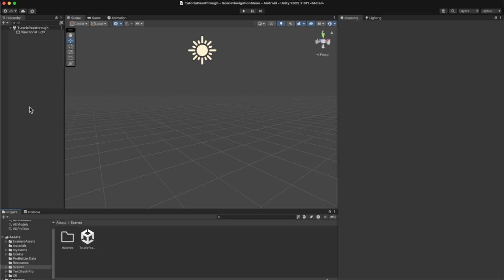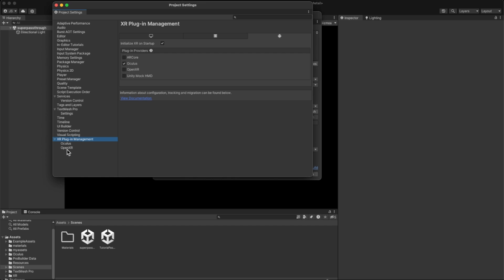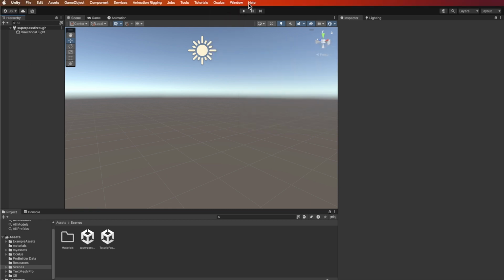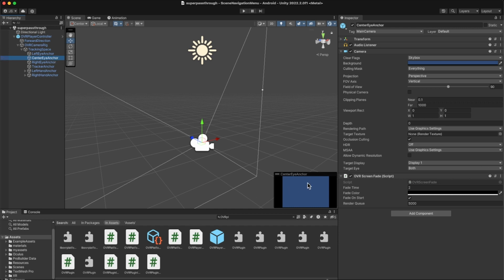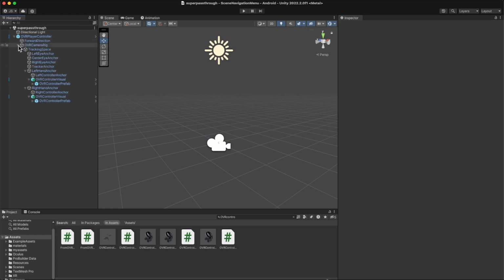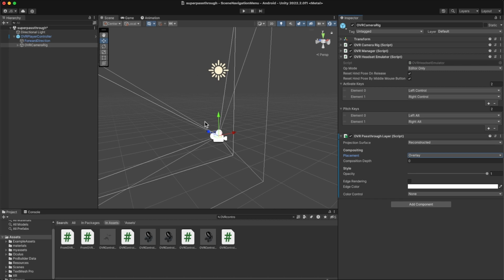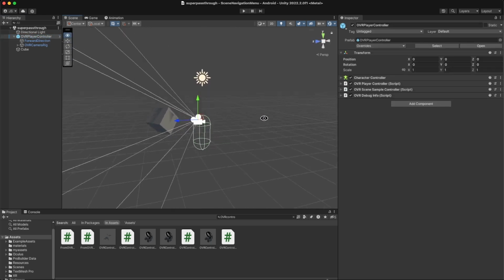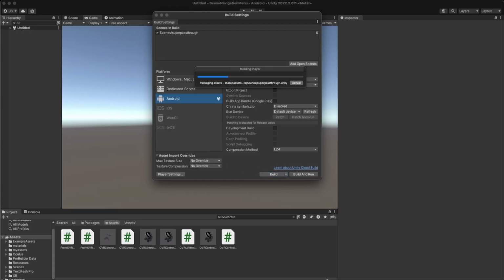Meta Quest Passthrough Tutorial in Unity: Video 1# Step-By-Step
In this video I create show how to develop and application for Oculus Quest 2 using Unity3D. This is the part of this project. Part 2 I will show how to cast and recording  the passthrough using Oculus Developer Hub